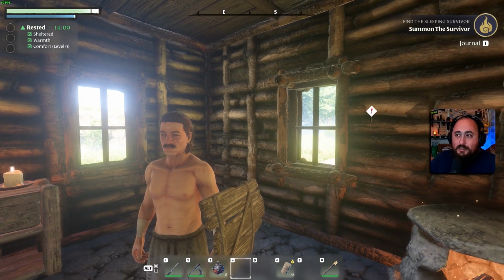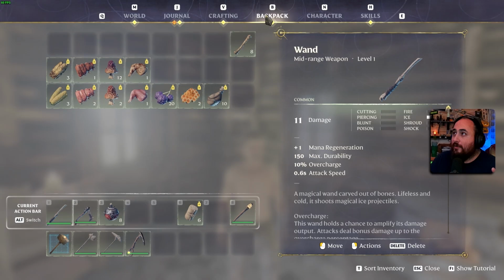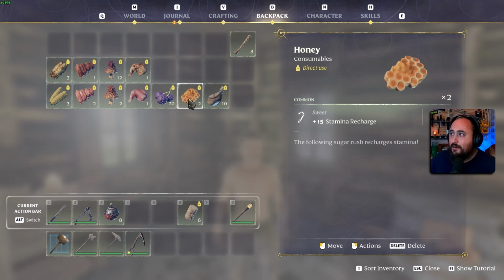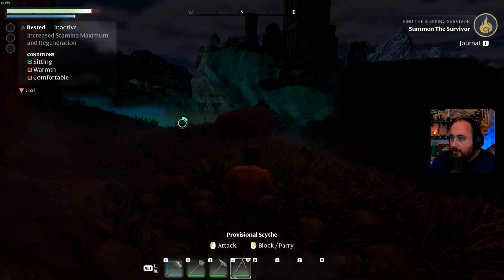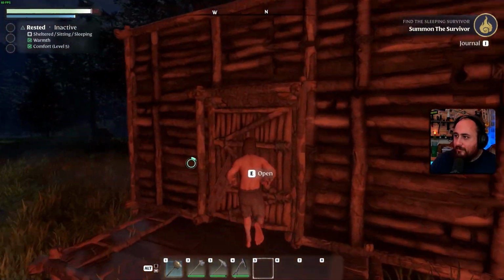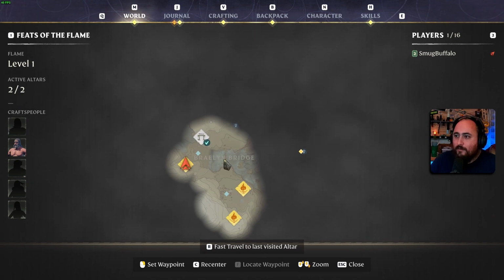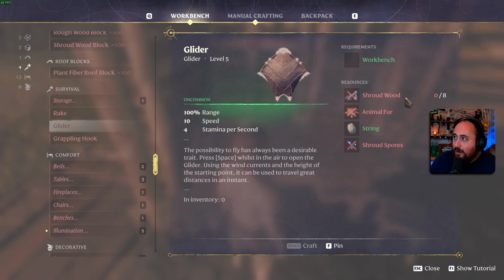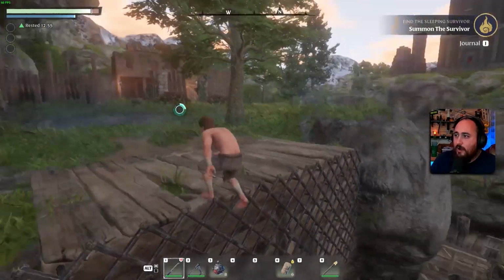Just some random Enshrouded beginner tips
Hi, I'm Chris. An easygoing streamer. If you're looking for place to decompress and talk games, then this is your place to hang. Welcome homie.

On the side I am a handyman so excuse my random schedule.